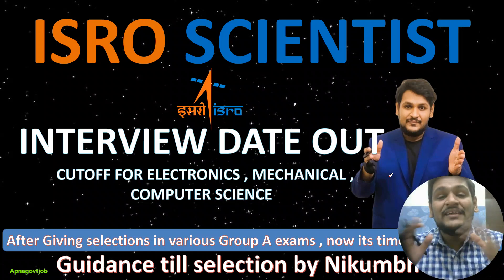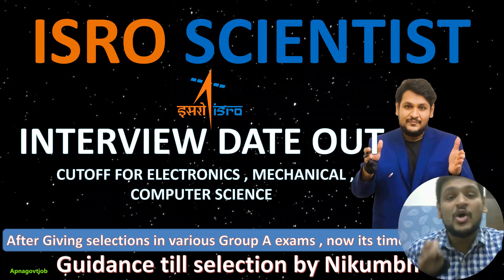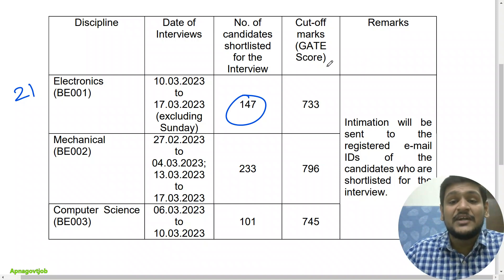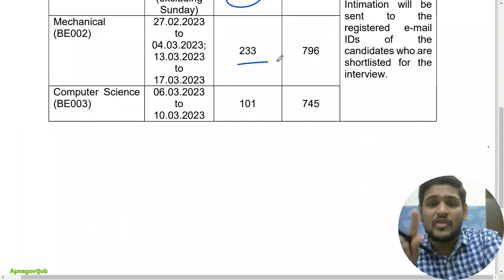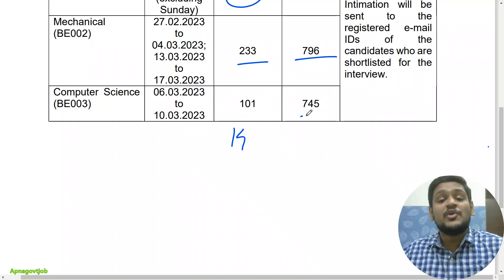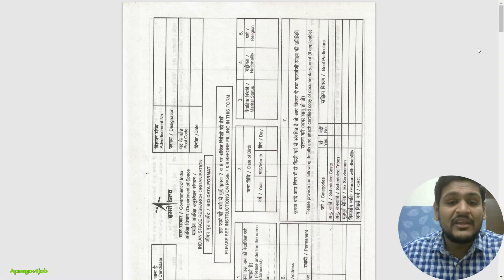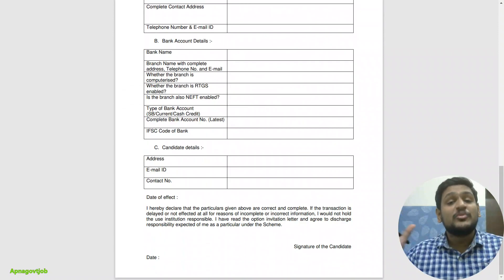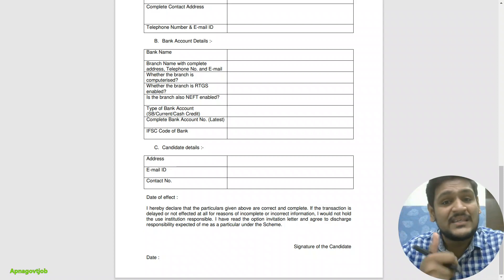ISRO SCIENTIST THROUGH GATE EXAM LATEST UPDATE | INTERVIEW DATES OUT (2023)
ISRO SCIENTIST LATEST UPDATE THROUGH GATE EXAM | INTERVIEW DATES OUT (2023)
                                      - Important Updates
                                      - Current affairs
- much more.